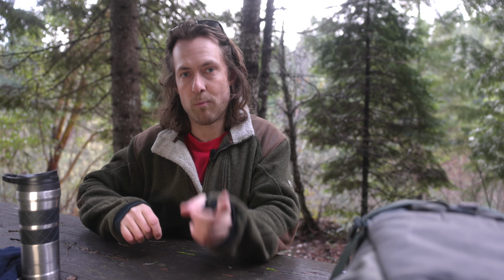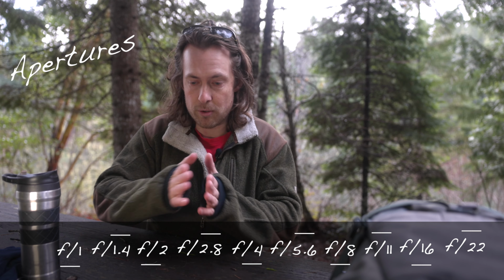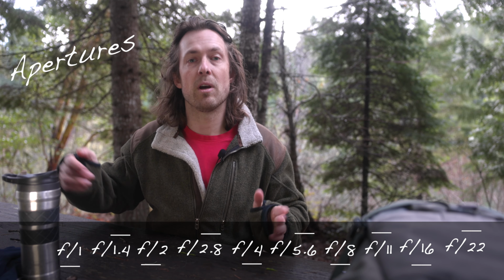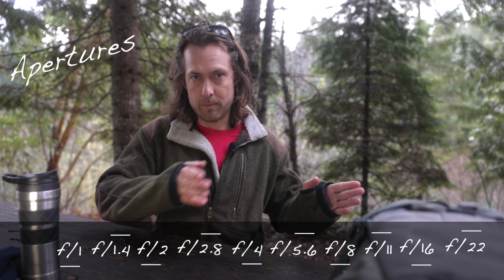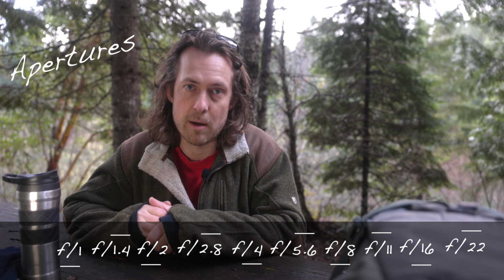Understanding Stops of Light in photography.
Back to basics. What is a stop of light and what do all of the numbers mean?

Amazon US